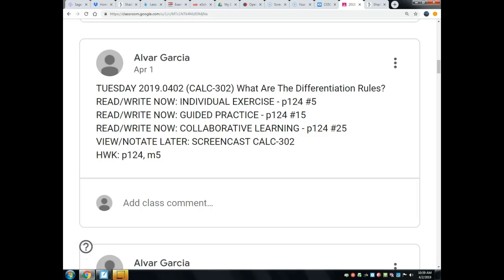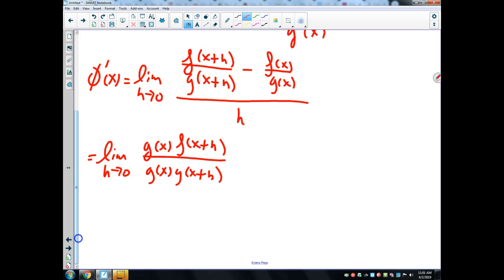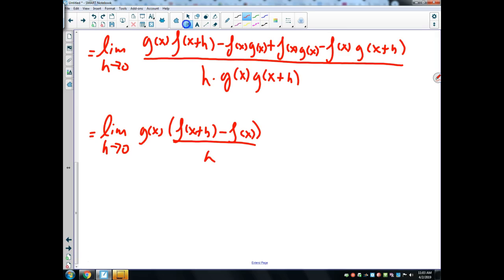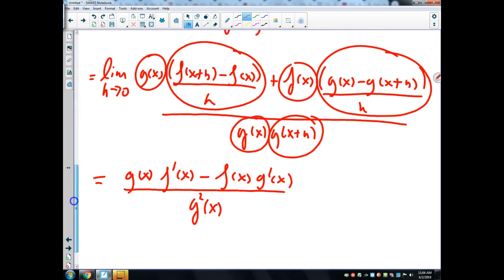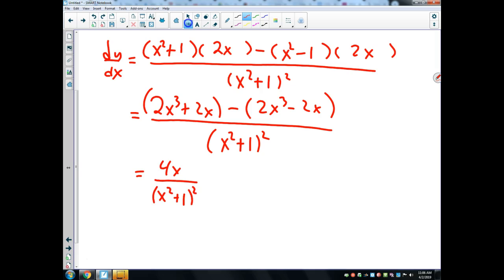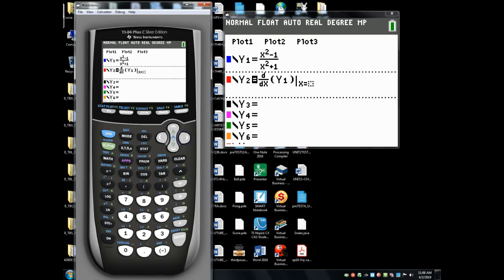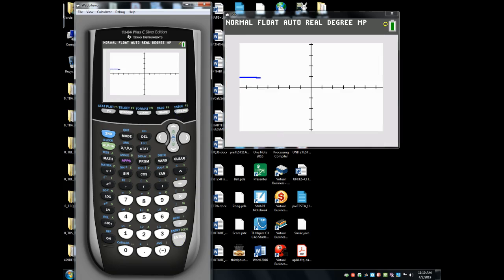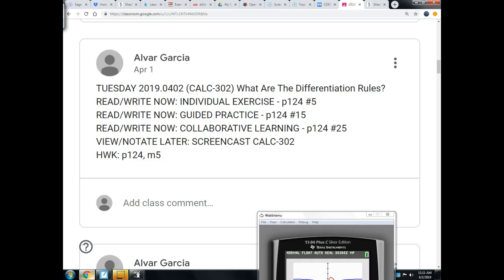CALC302 What Is The Quotient Rule? (TI84C)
Today we derived and used the Quotient Rule!